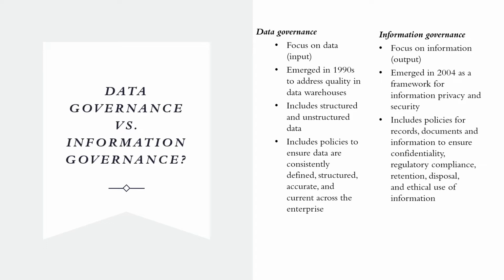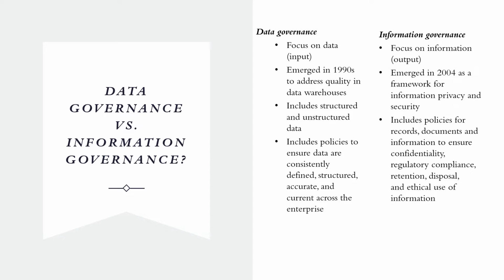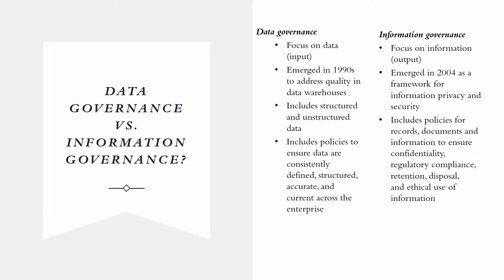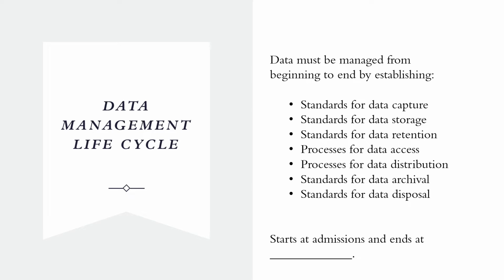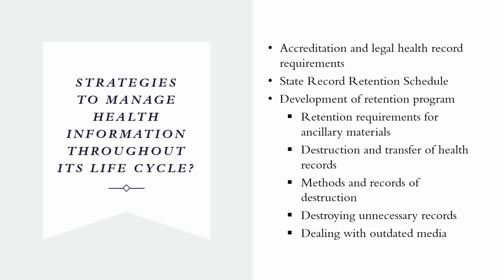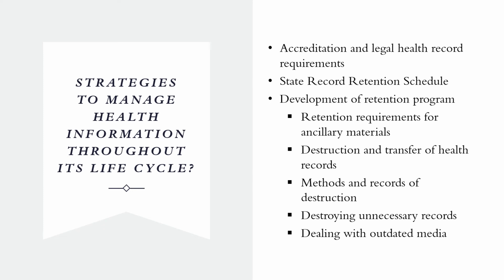Information Governance and Strategies to Manage HI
Many struggle with the overall concept of Information Governance. In this video, we are define DG and IG and share strategies to manage health information throughout its life cycle.